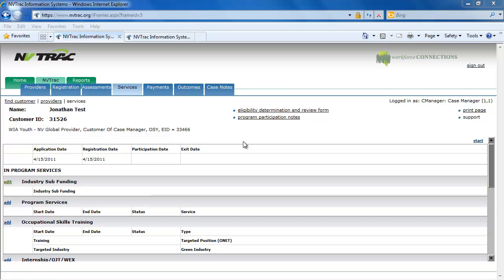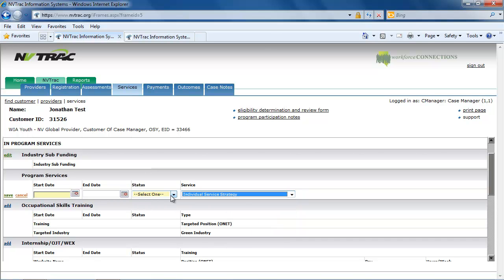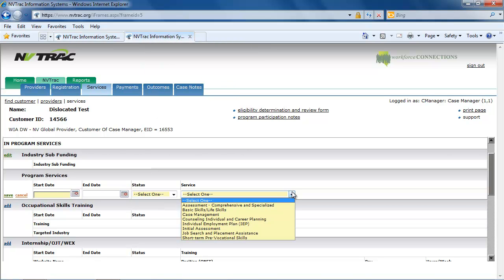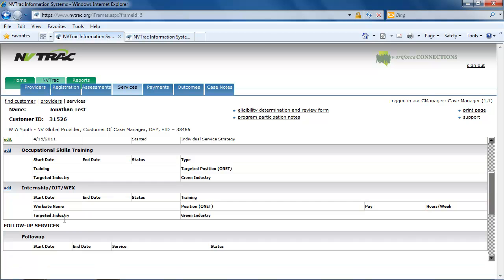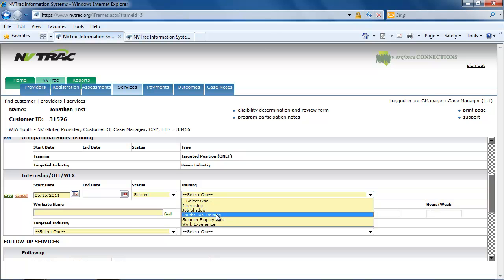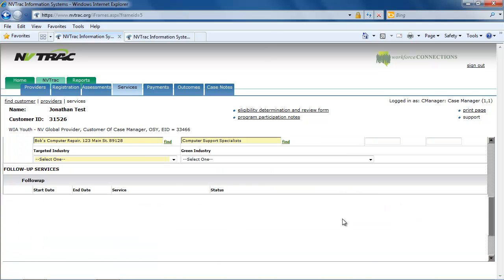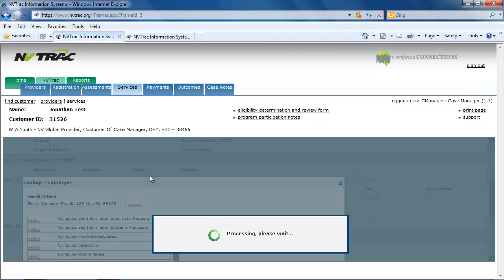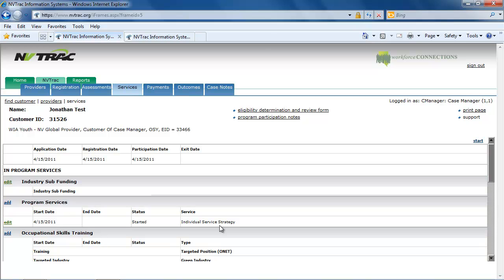11_Services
Training Video